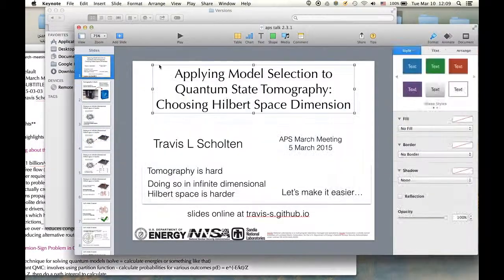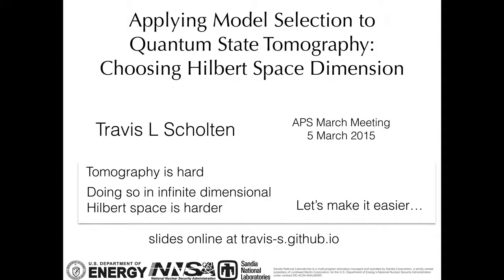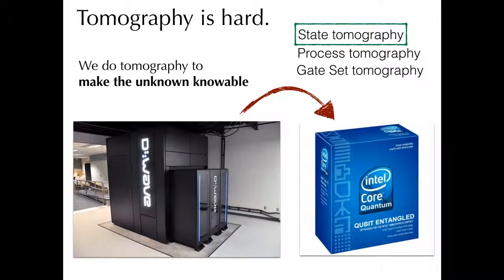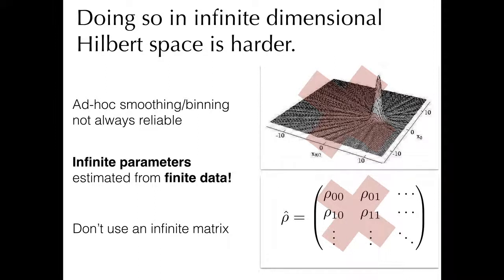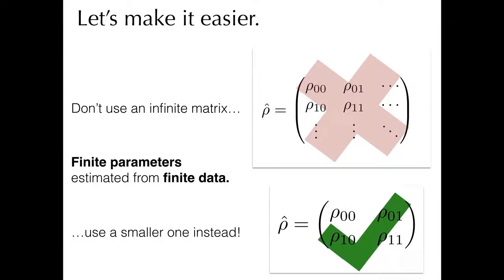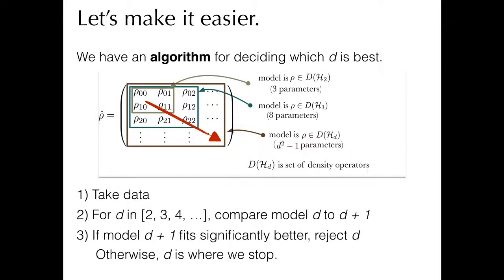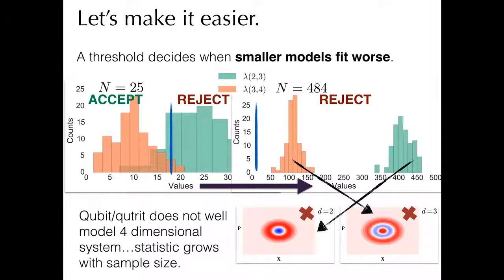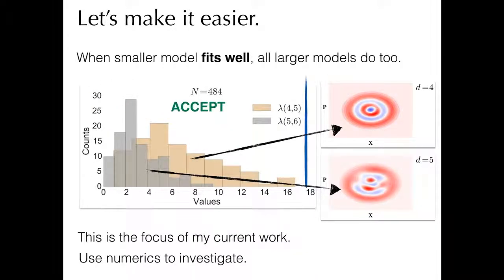Quantum State Tomography: Choosing Hilbert Space Dimension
This is a video recording of a talk I gave at the 2015 APS March meeting in San Antonio Texas.

Characterizing quantum states of light is hard, because they exist in an infinite-dimensional Hilbert space. Is there some way to cram that large Hilbert space into a smaller one, such that we can still have a good model? In this talk, I show how model selection could be used to do so.

Released under SAND No. SAND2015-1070 C